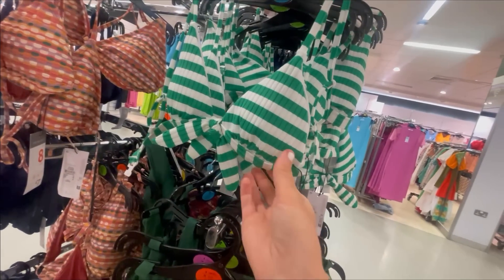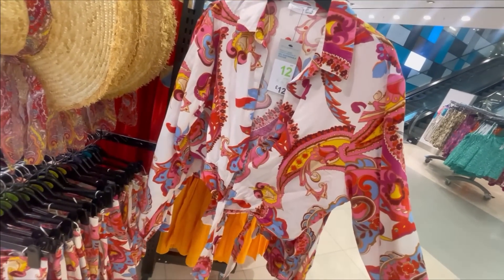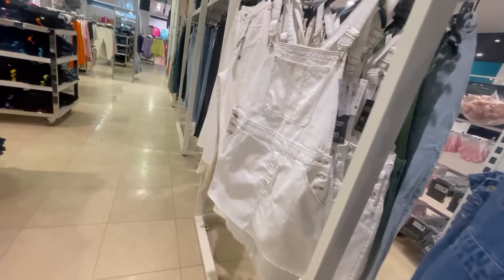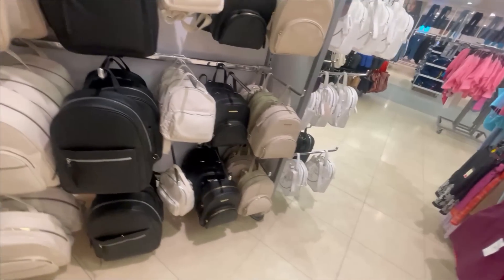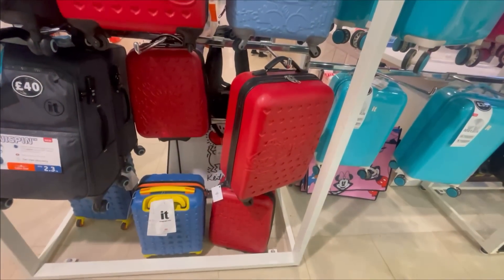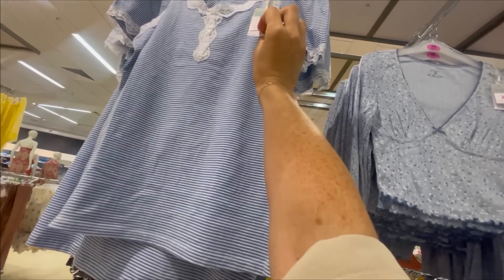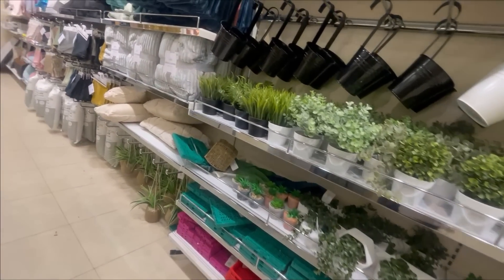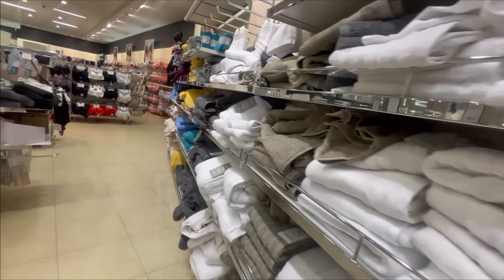NEW IN PRIMARK JUNE 2023 | PRIMARK SHOP WITH ME